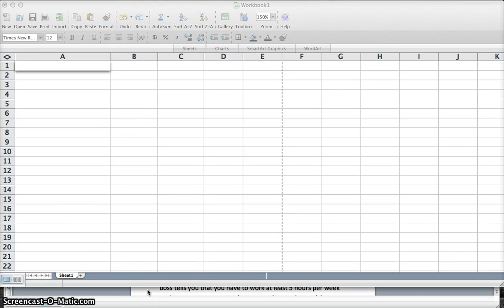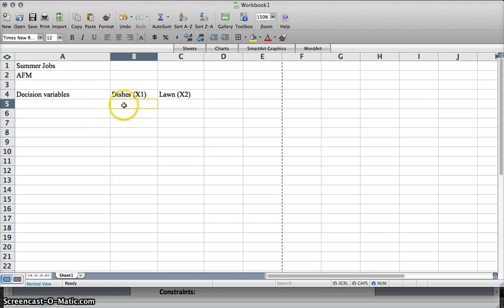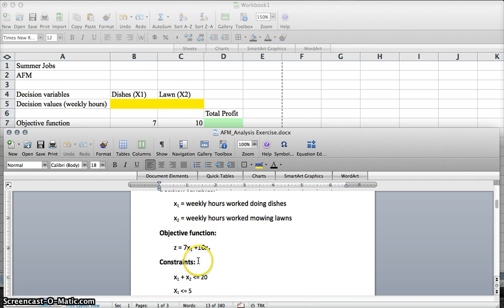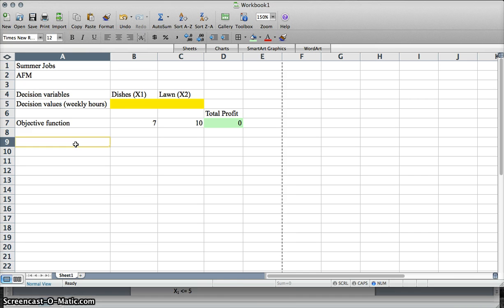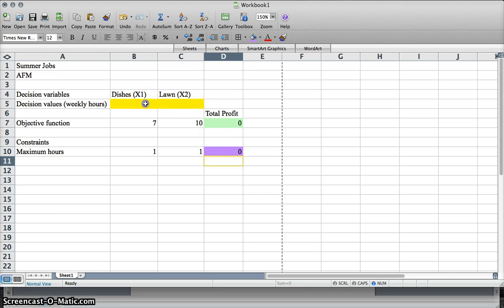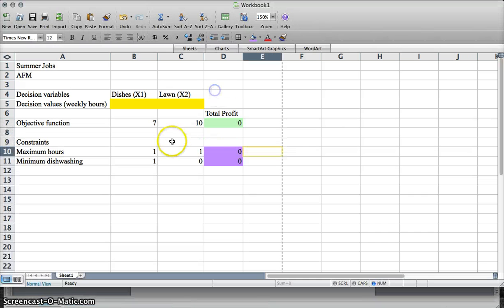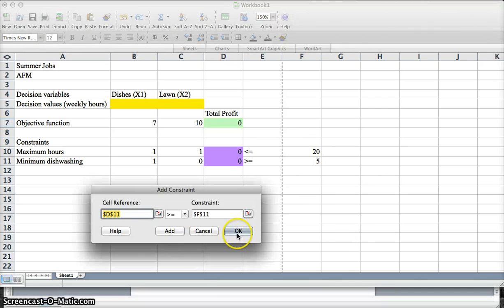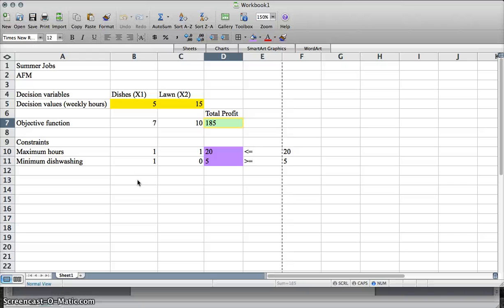Using Excel and the solver add-in for MINDSET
This video shows you how to use Microsoft Excel and the solver add-in to solve a maximization linear programming problem.